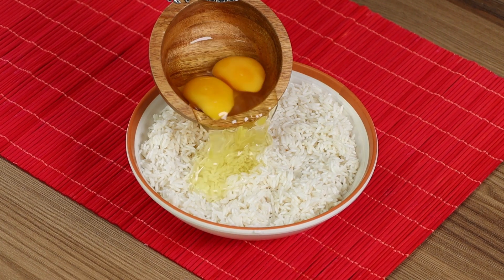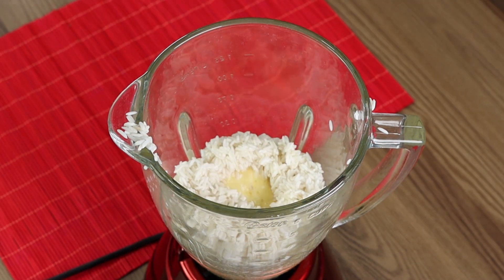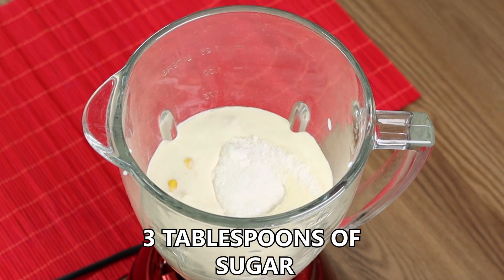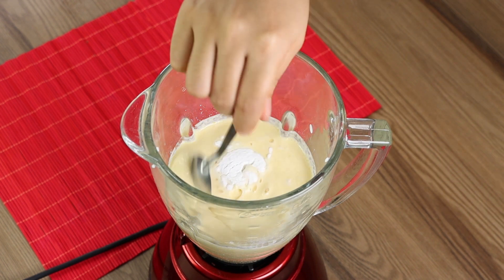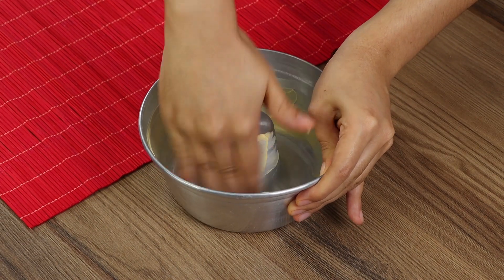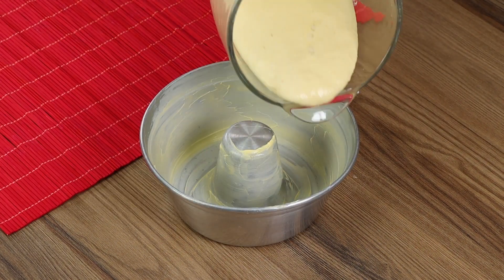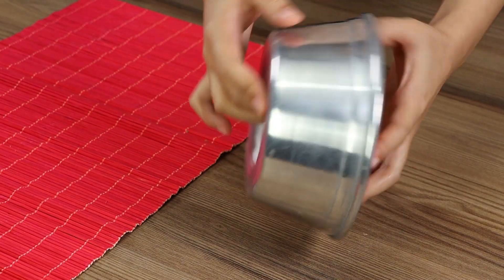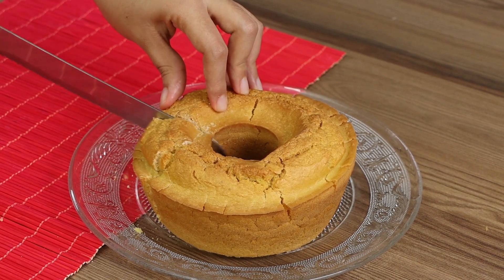I ADDED EGGS IN RAW RICE, SEE HOW DELICIOUS IT WAS!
Korean Rice Cakes | Garaetteok ,| From Scratch | Recipe

How To Make,Recipe

How To Make Rice Cakes

2 EGGS AND 1 AND
½ CUP OF RICE
1 CUP OF GREEN CORN
3 TABLESPOONS OF
 SUGAR
1 TABLESPOON OF BAKING
POWDER